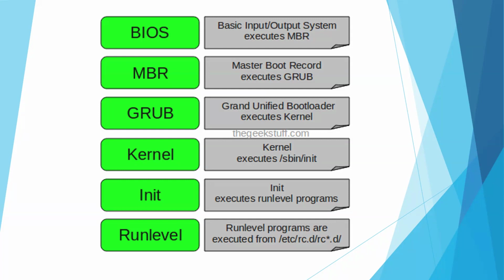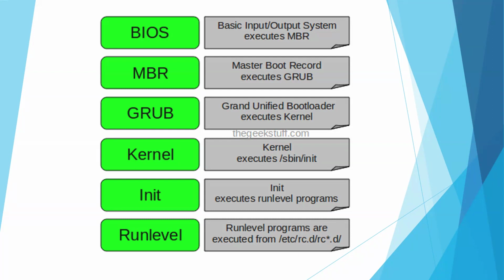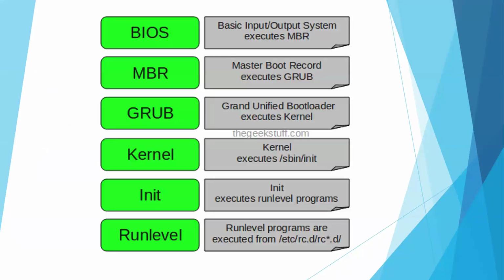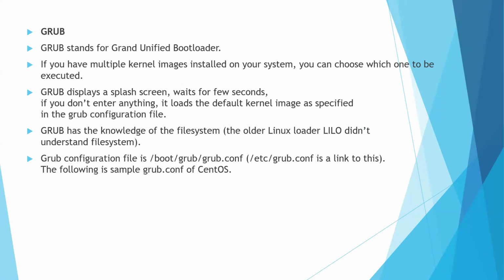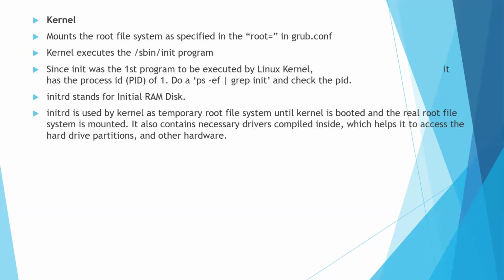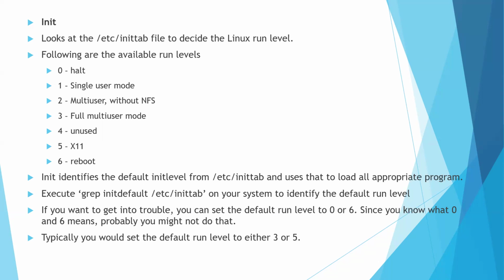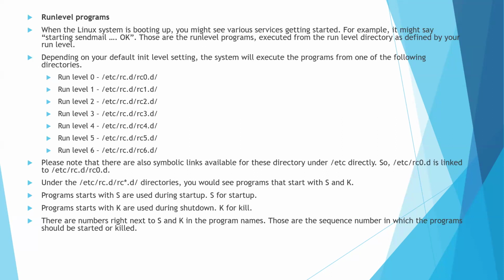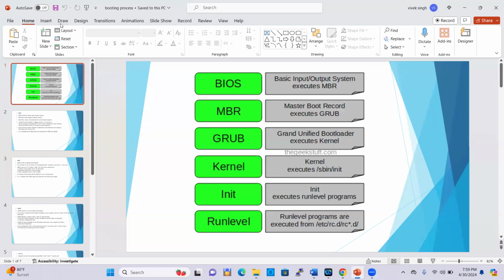Linux boot Process Day 4